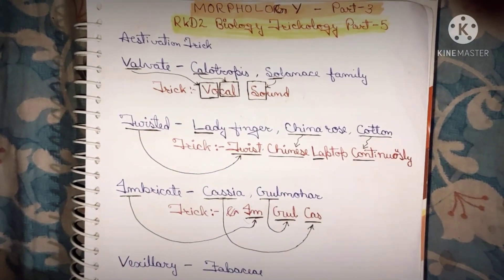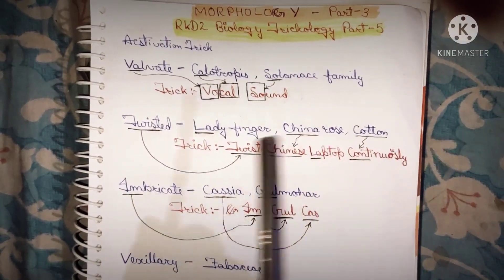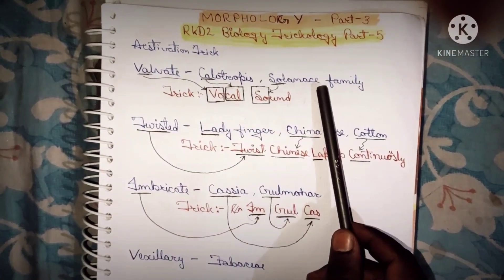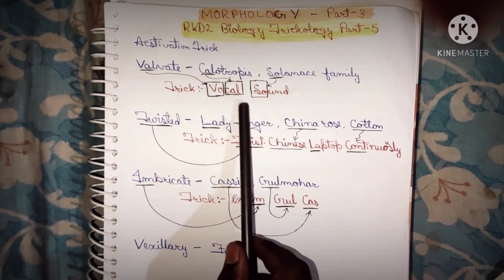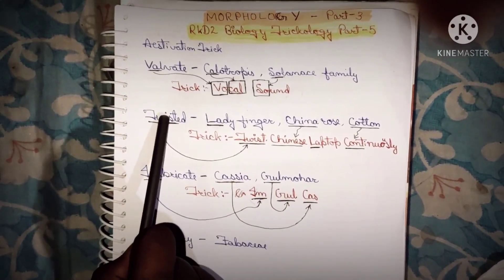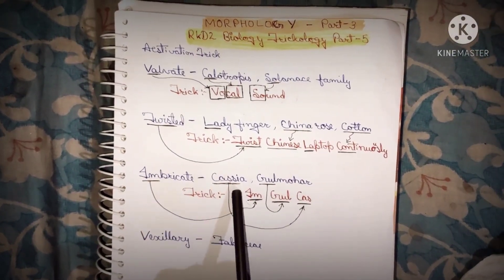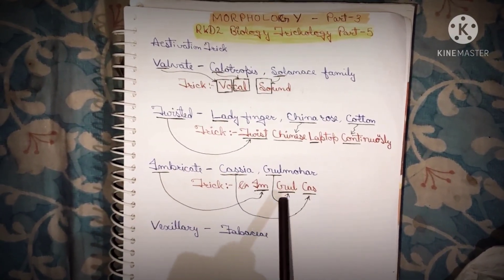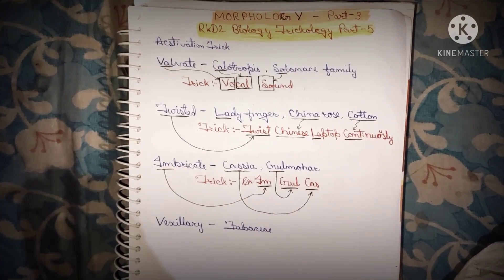Morphology trick Part-3 Aestivation trick RKD2 Biology Trickology Part-5